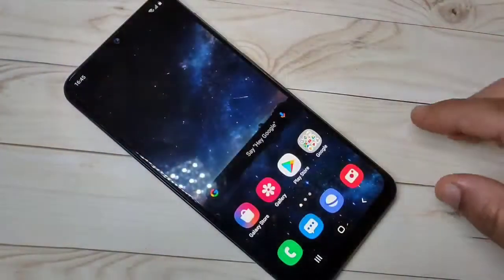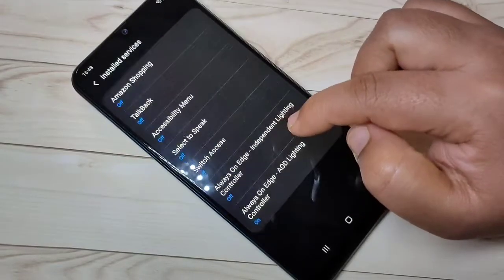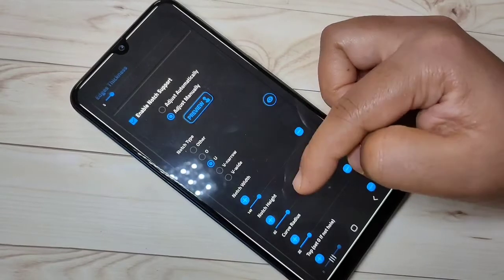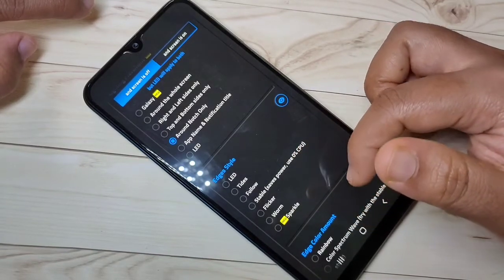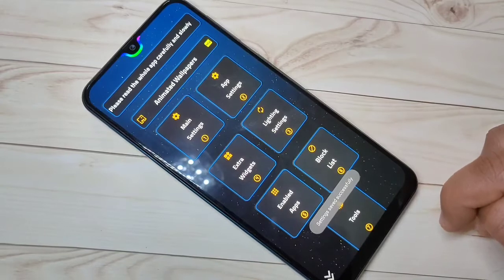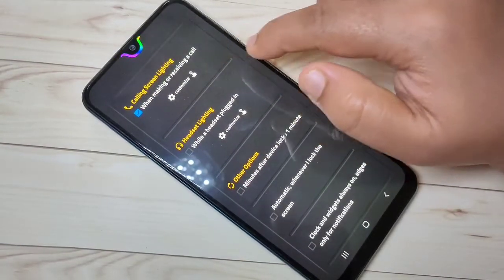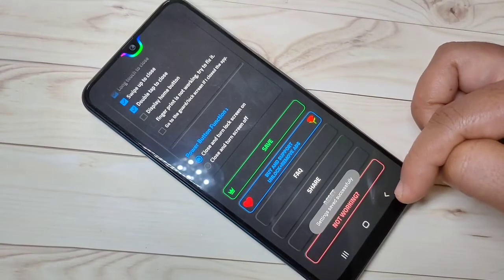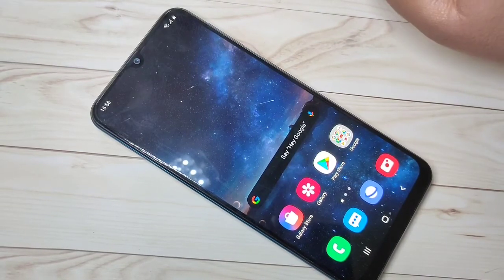How To Enable Notification Light Around Notch In Samsung M21, M31S, M31| WIthout Root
Hi friends this video shows that How To Enable Notification Light Around Notch In Samsung M21, M31S, M31